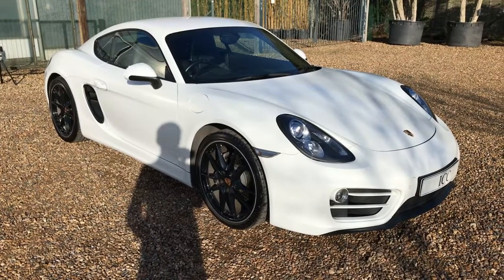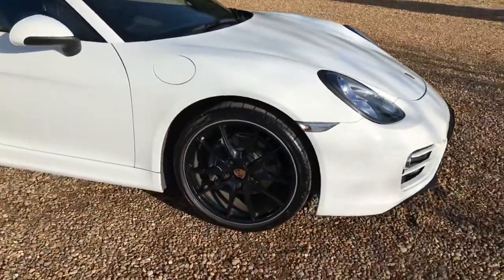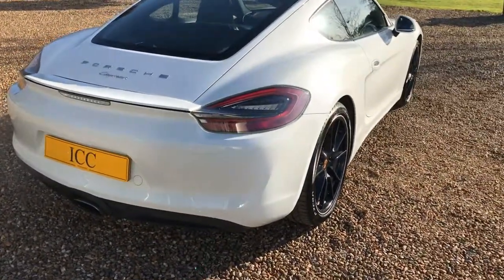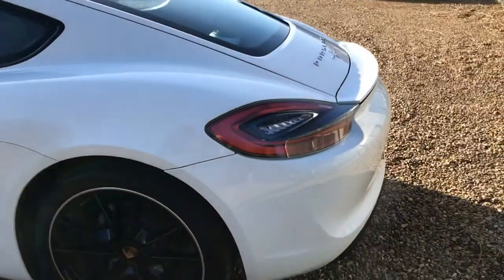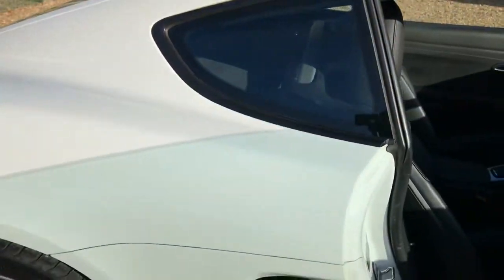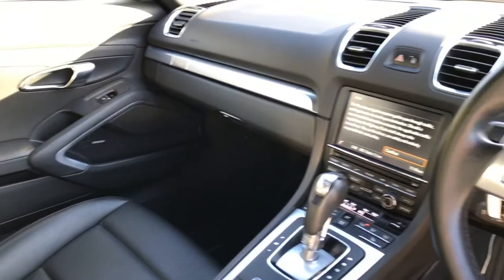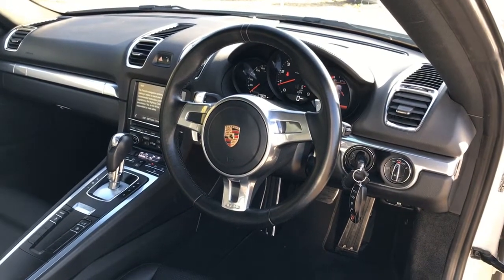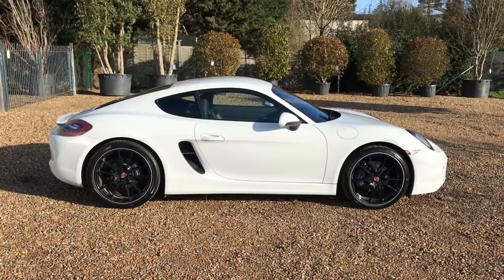2014 Porsche Cayman